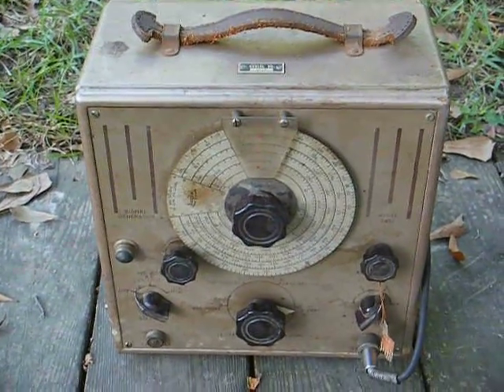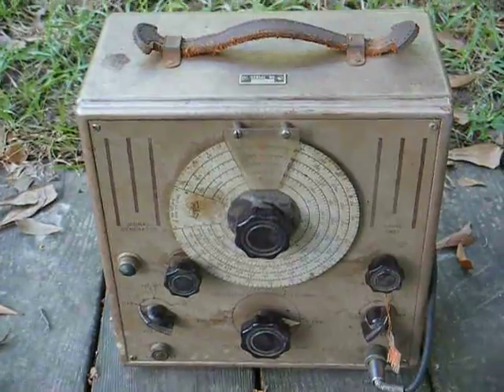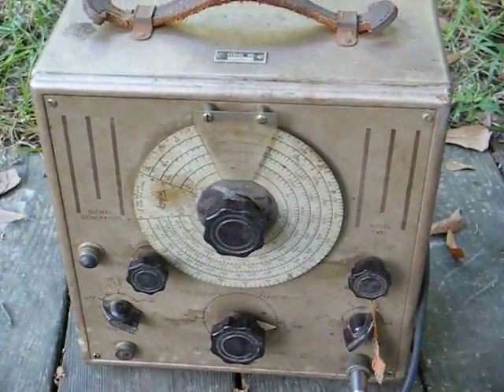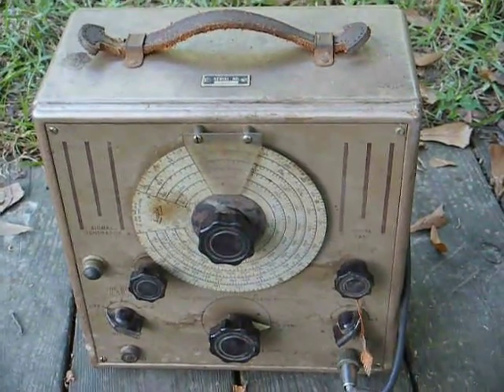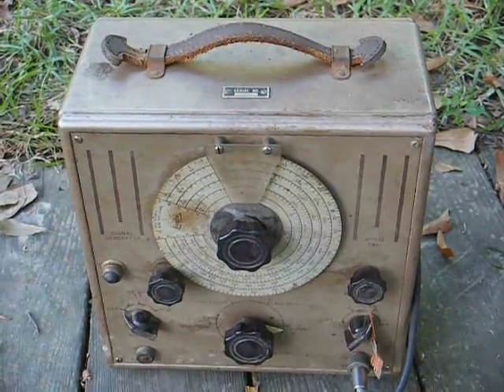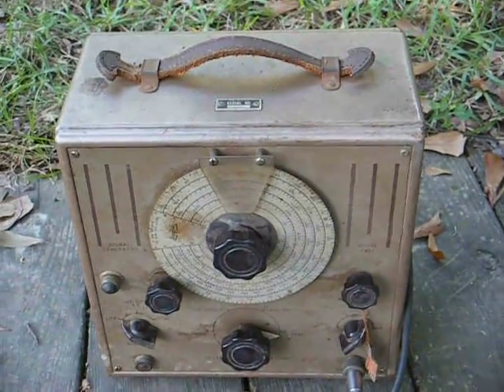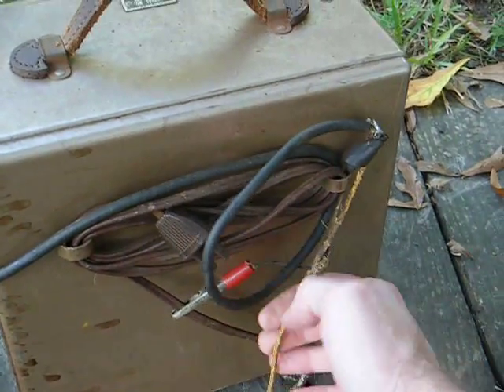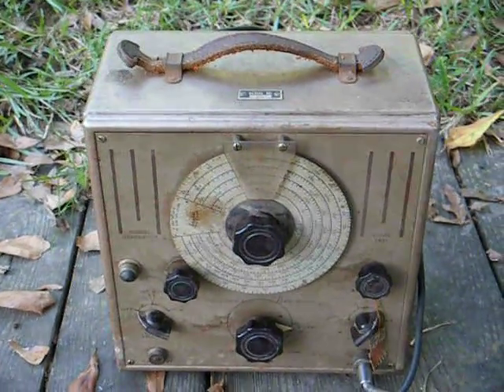Circa 1946 Triplett model 2432 RF signal generator tube radio repair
Here's a late-'40's Triplett RF signal generator. This type of equipment was a common find in radio repair shops and was used to inject an RF signal into the various stages of a radio for alignment and troubleshooting purposes. This is a very well built model that that came from a closed repair shop. One day, I plan to restore it and put it into service. Up until the 1970's, these types of signal generators were based on vacuum tube technology. The later models were solid state.